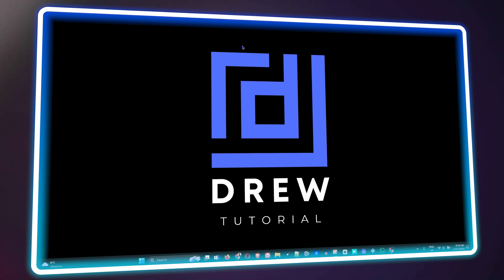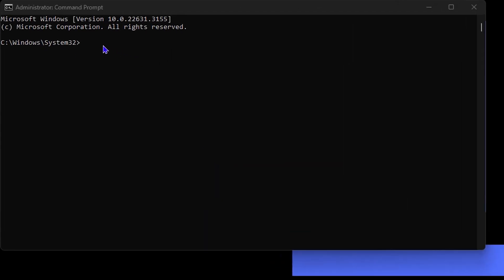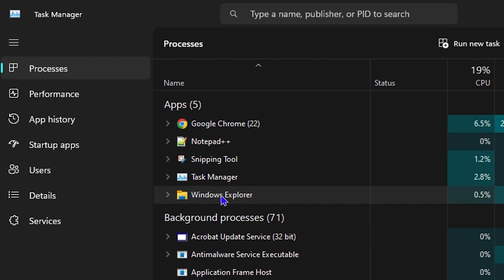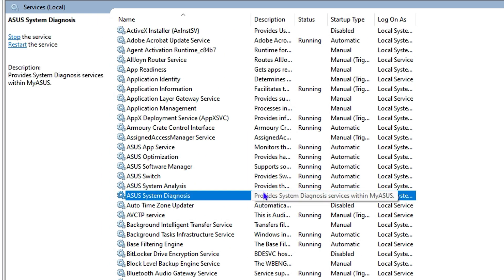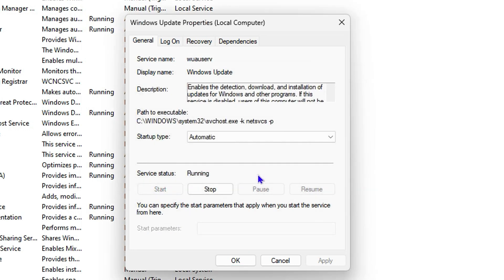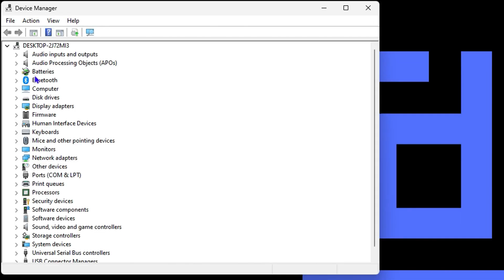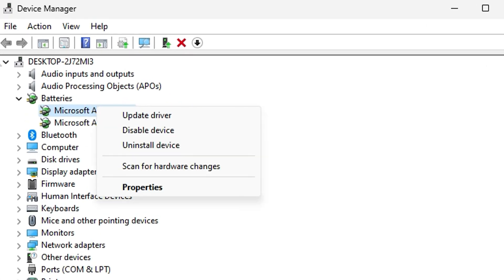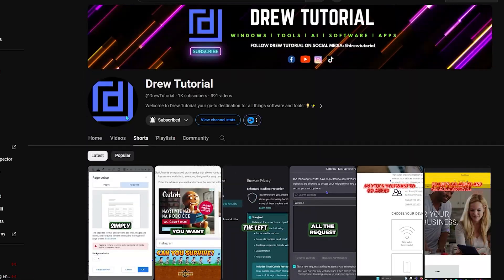How to Fix Battery Not Charging on Laptop Windows 11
In this tutorial, I show you How to Fix Battery Not Charging on Laptop Windows 11.

run cmd as admin  -  powercfg /hibernate on